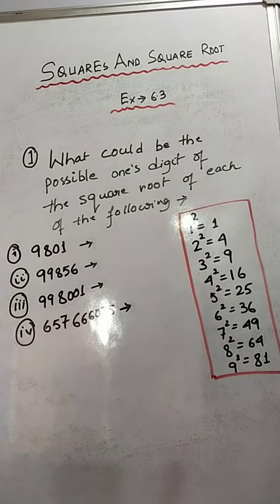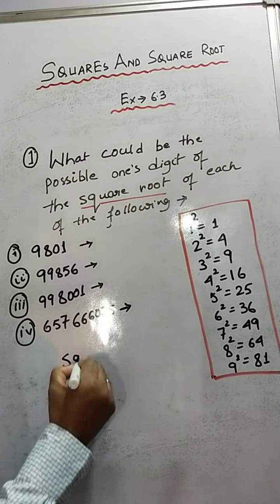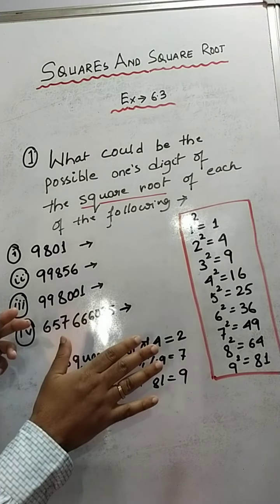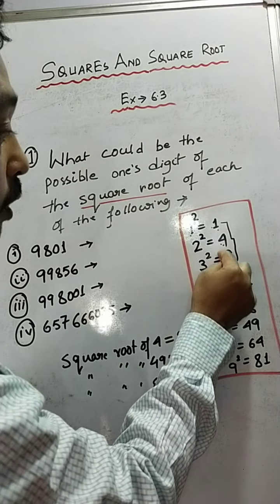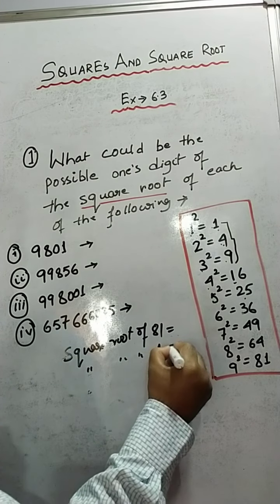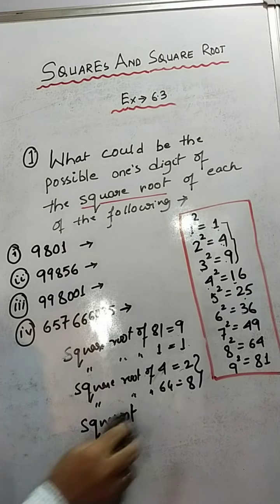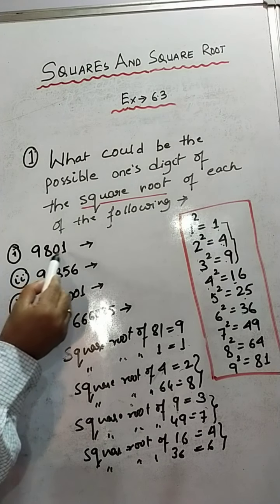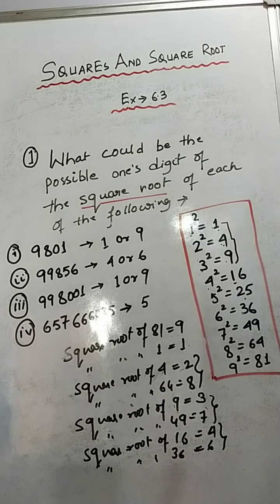Chapter 6 Squares and Square root